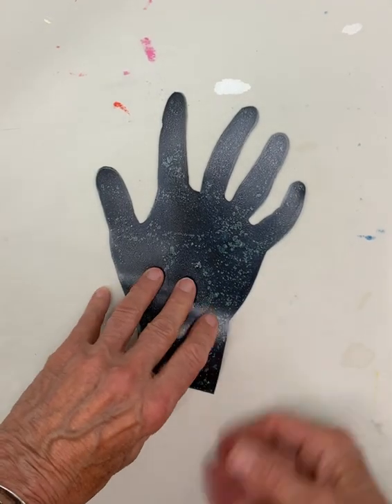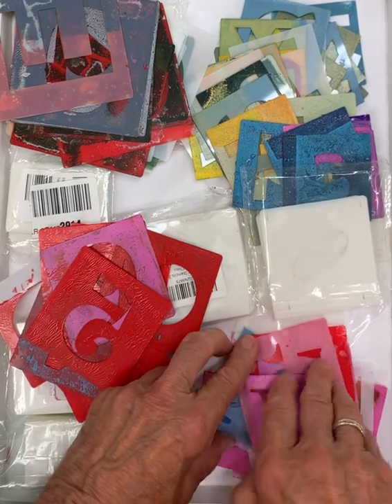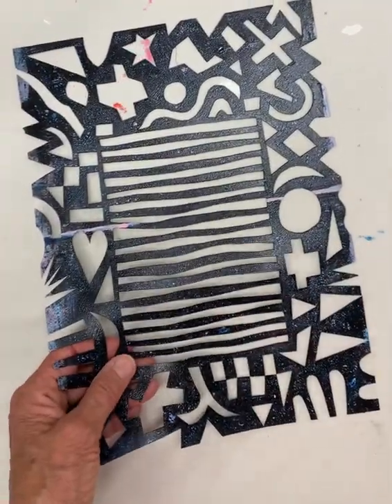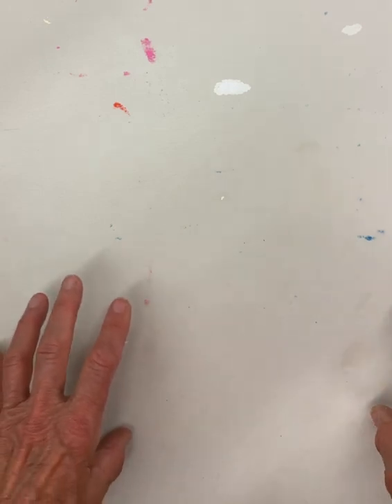Intro demo gelliprinting on fabric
Getting started gelliprinting on 100% cotton fabric with golden fluid acrylic paint